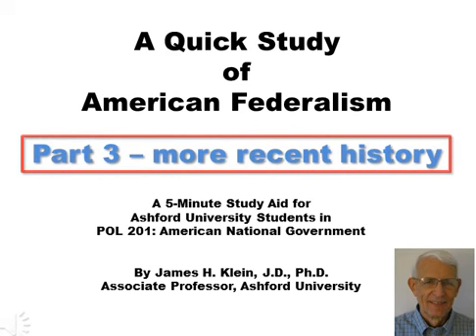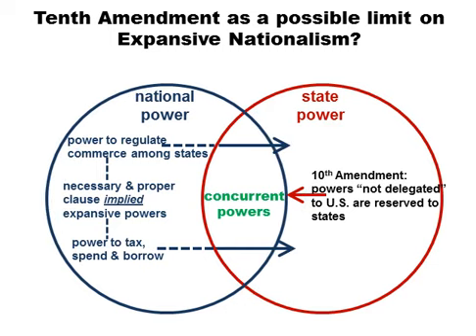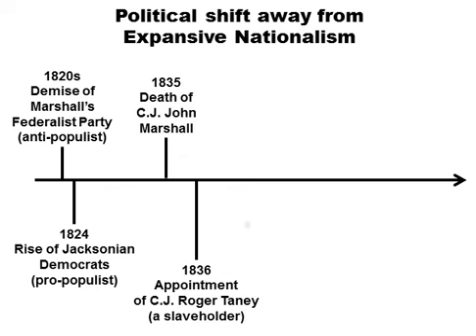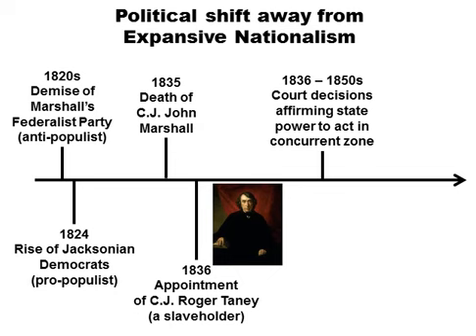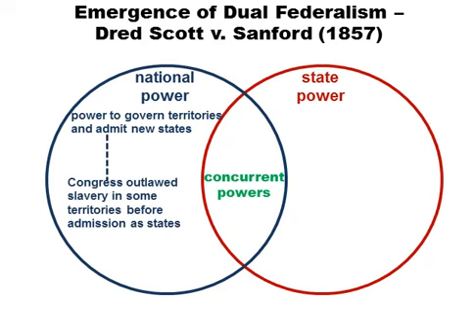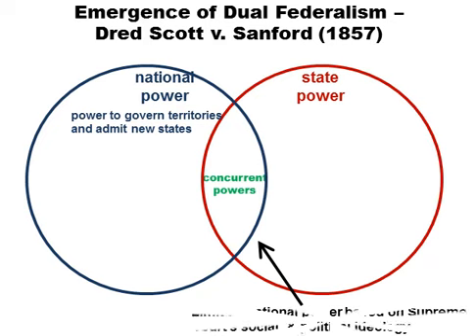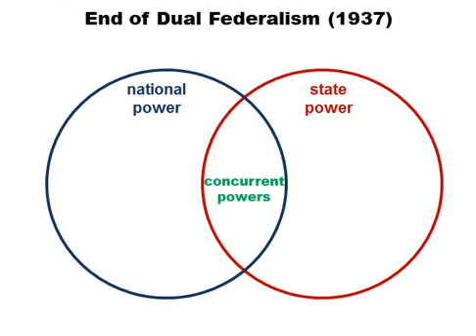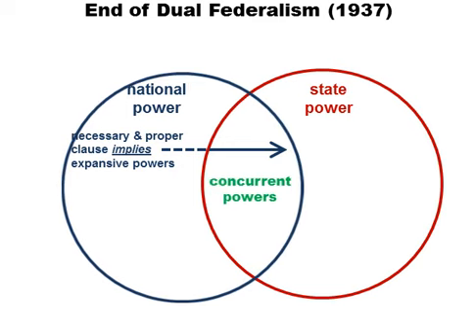Quick Study of Federalism Part 3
Explains later Supreme Court decisions about American federalism: dual federalism & cooperative federalism